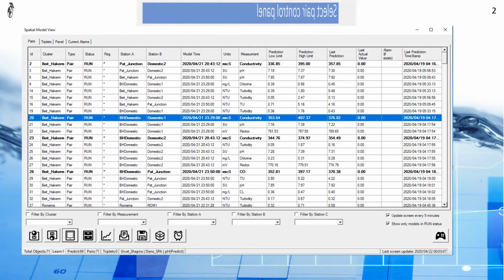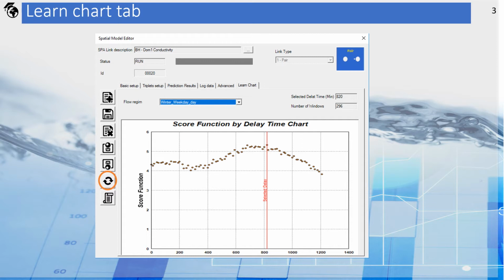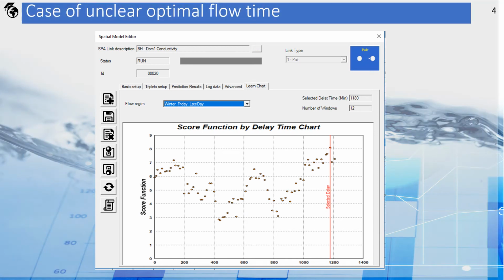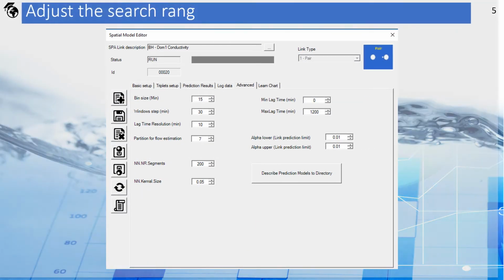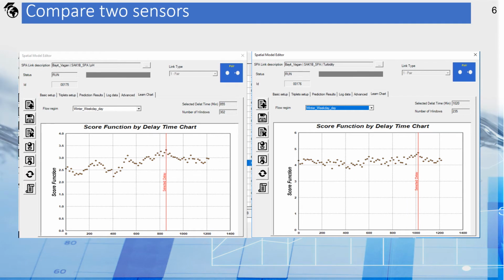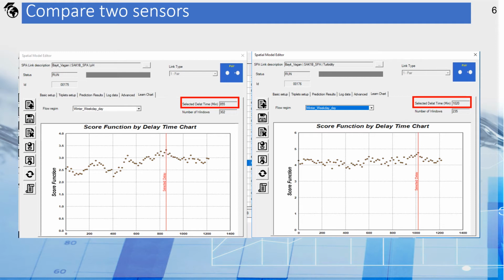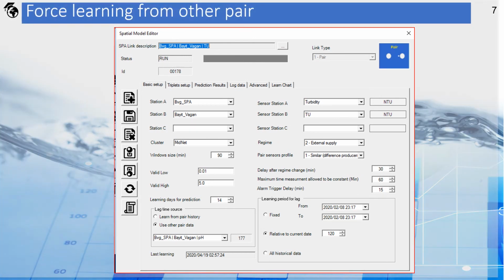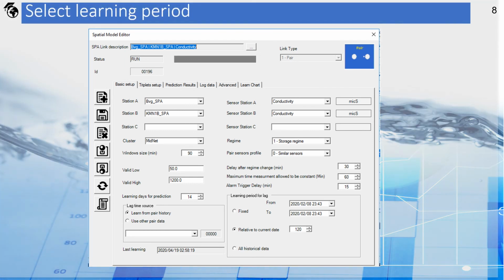Spatial Tutorial 9: Time flow estimation quality